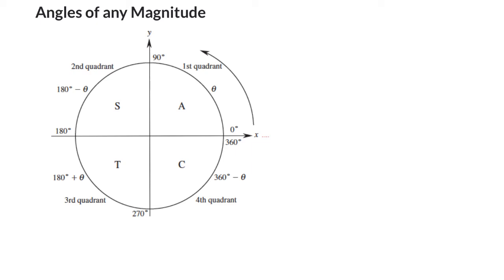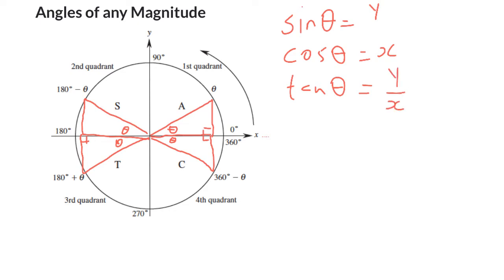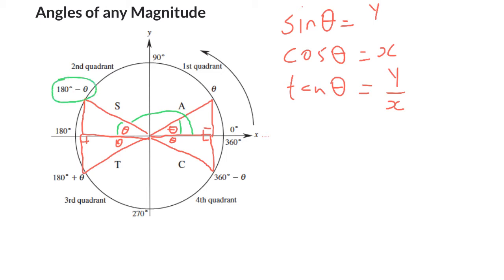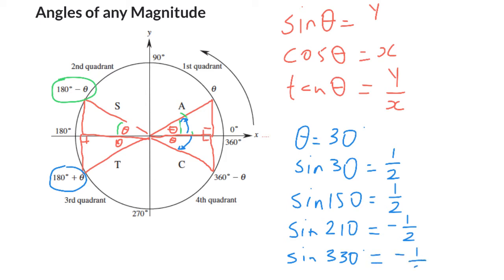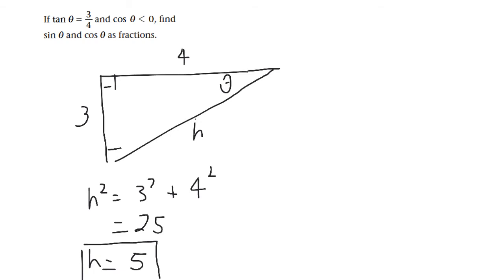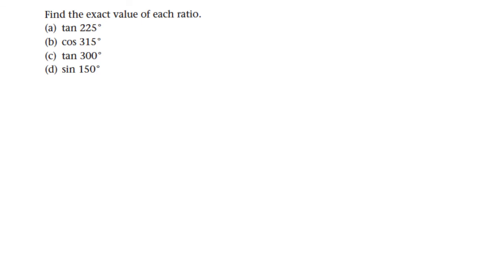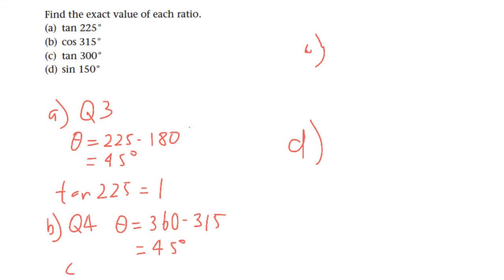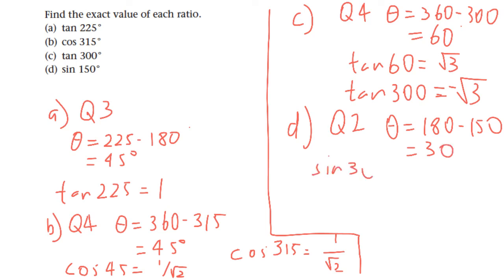Angles of any Magnitude